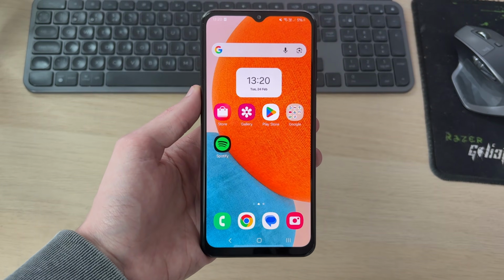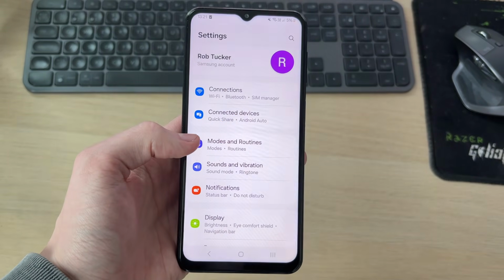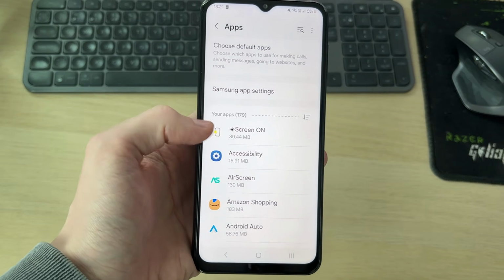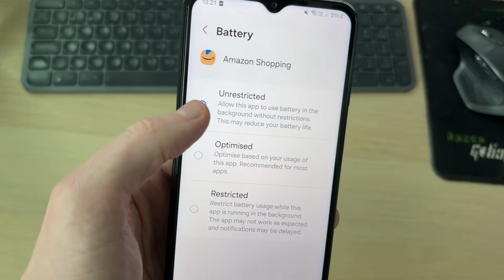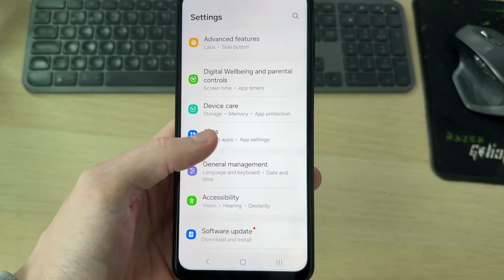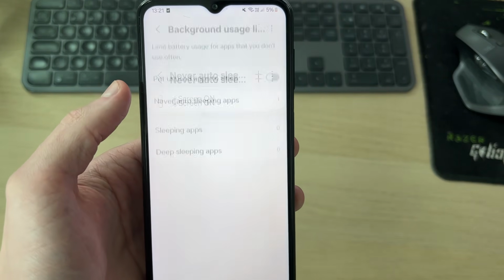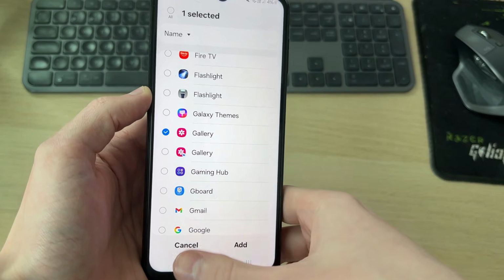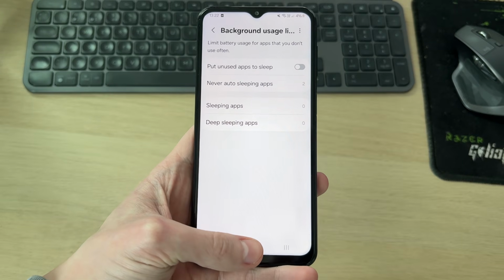How To Allow App To Run In Background On Android - Step By Step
Learn how to allow app to run in background on android in this video.

GuideRealm